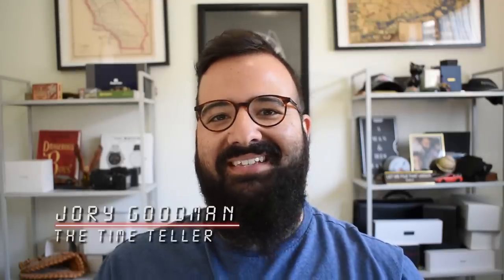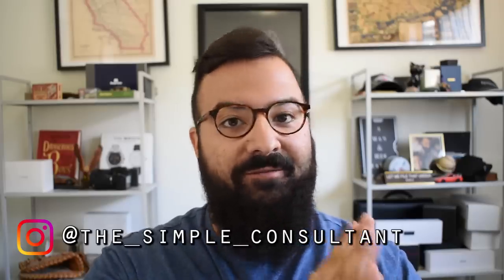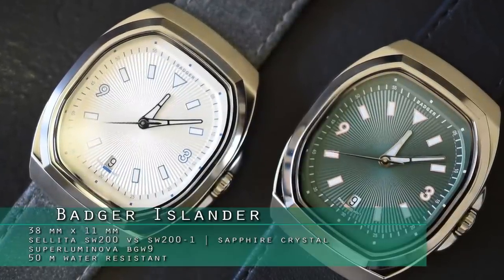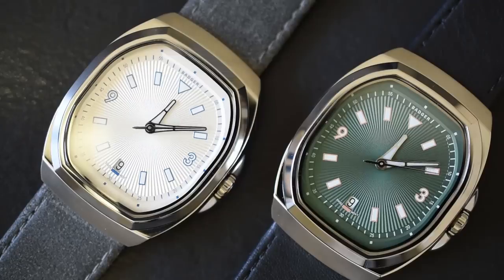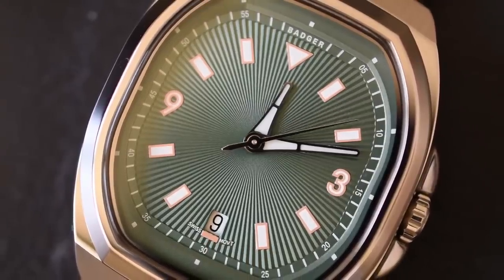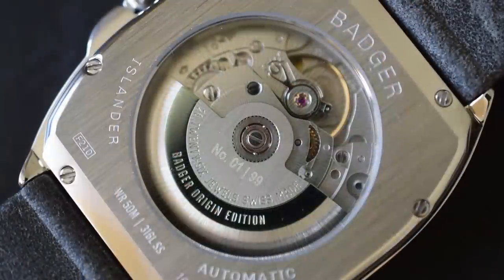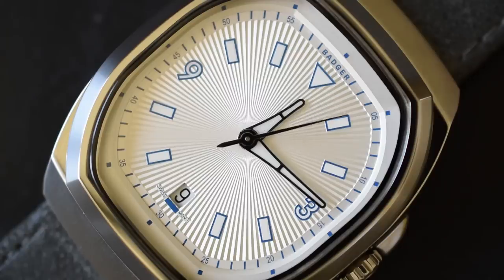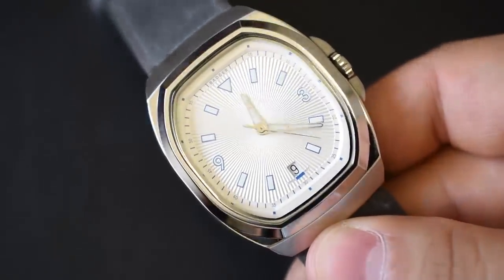Badger Islander Automatic Review!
G Shock Frogman

G Shock DW5600e-1v

G Shock 6900-1v

G Shock GX56bb-1

G Shock Mudmaster

G-Shock DW5600e-1v

Seagull 1963

Vostok Amphibia

Hamilton Khaki Field Mechanical 38mm

Seiko SKX007